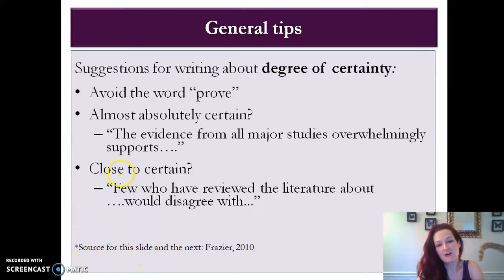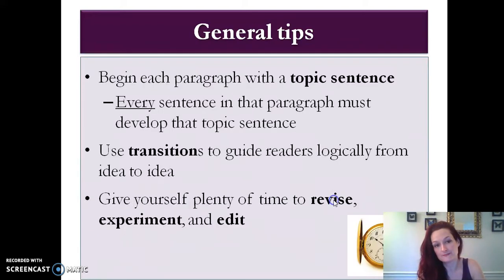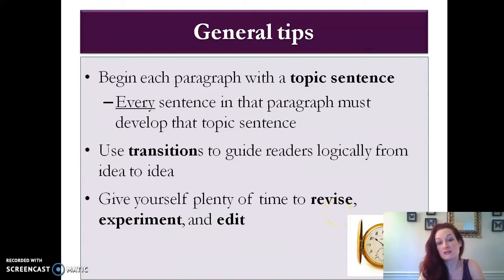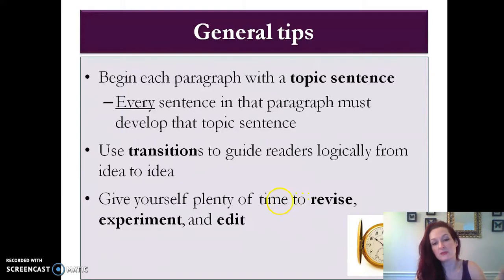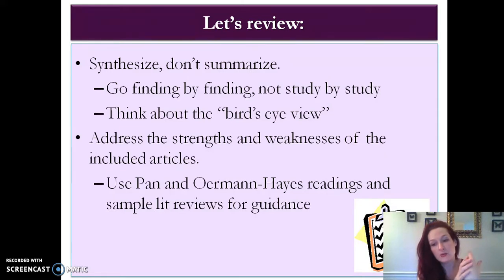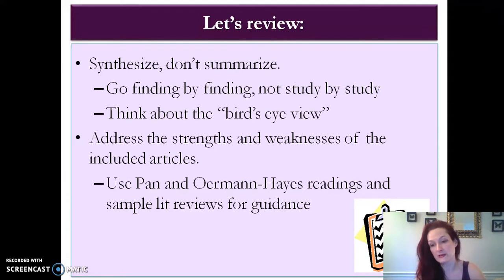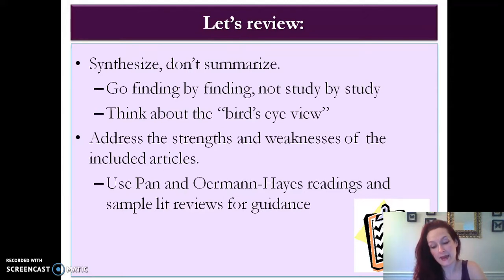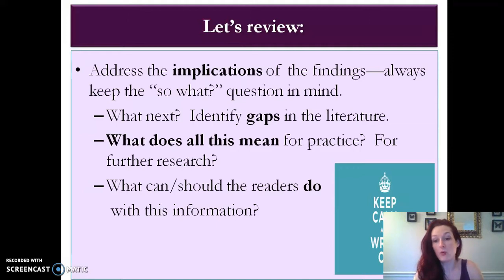Writing an Integrative Literature Review: Part 4 of 4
Part four